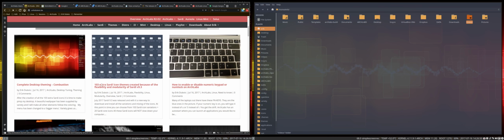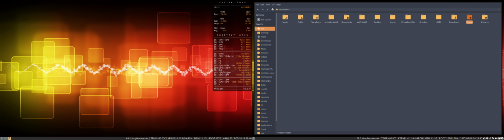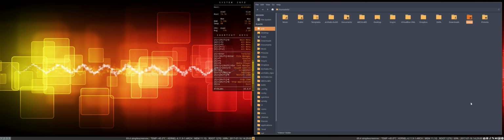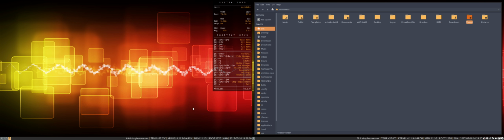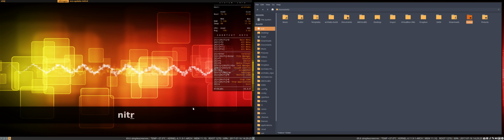ArchLabs : 151 Complete Desktop Theming - Combustion on i3wm - bar decoration